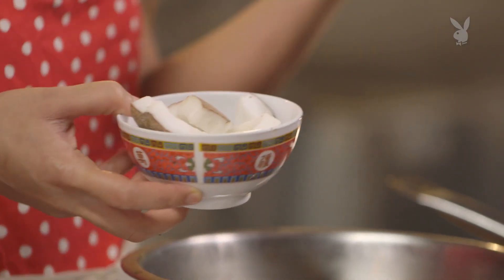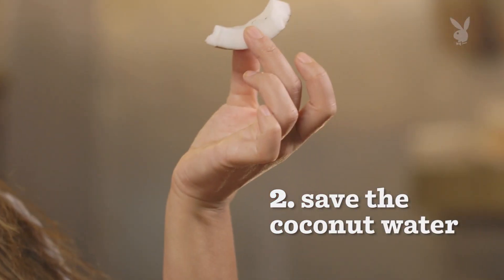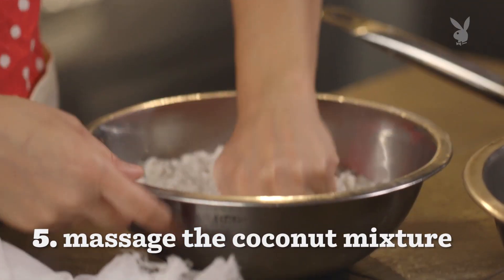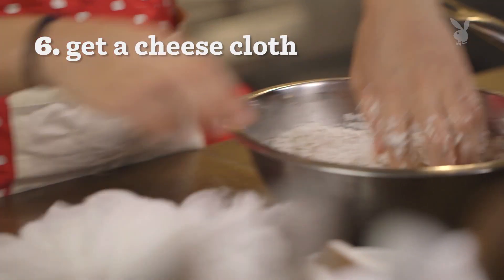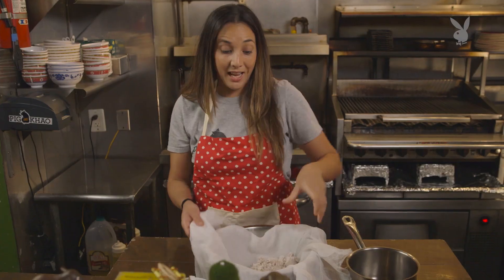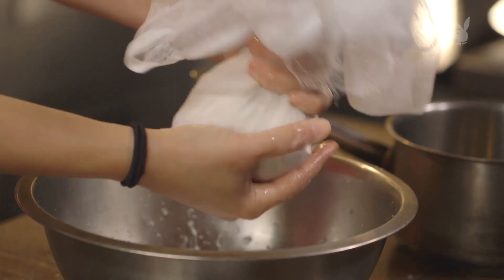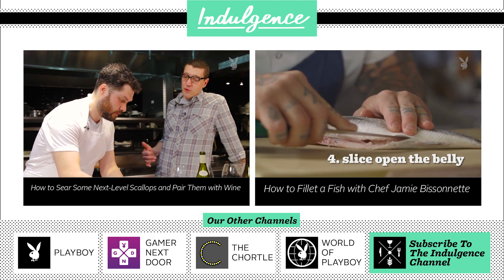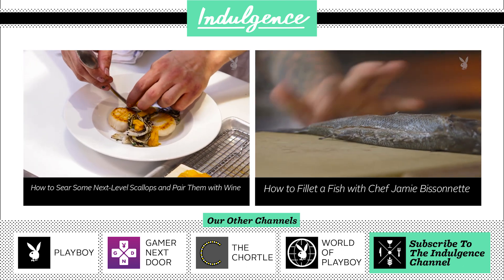How to Make Coconut Milk with Chef Leah Cohen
In this episode of Chef Tips, Chef Leah Cohen of Pig and Khao on New York’s Lower East Side shows us how to make fresh coconut milk.